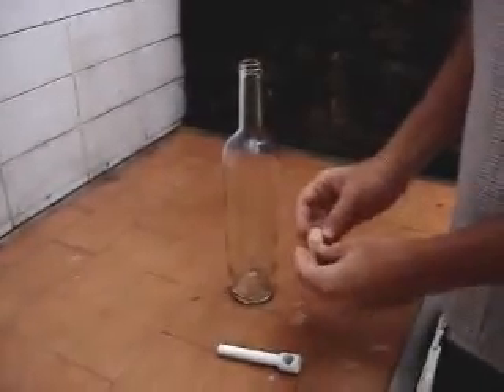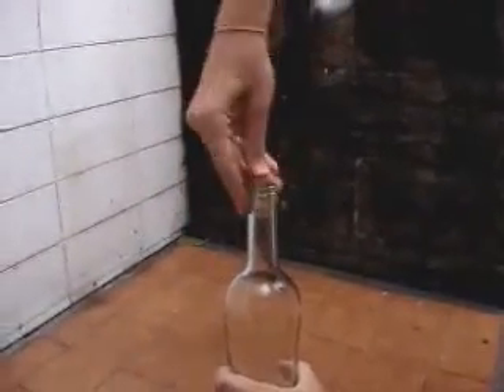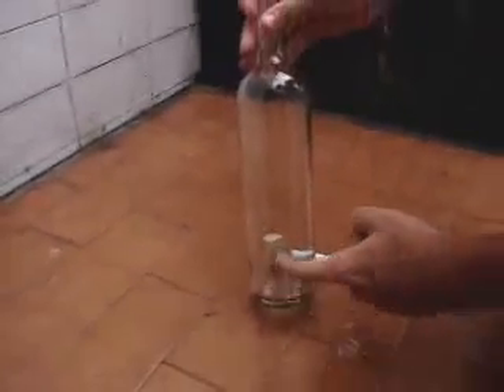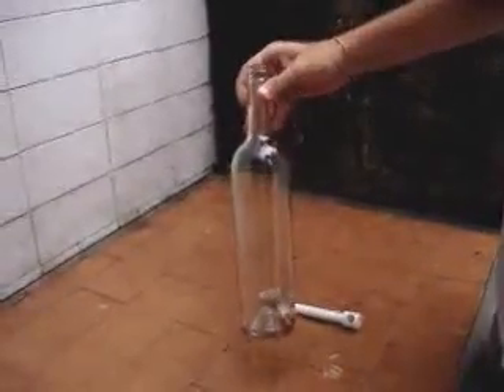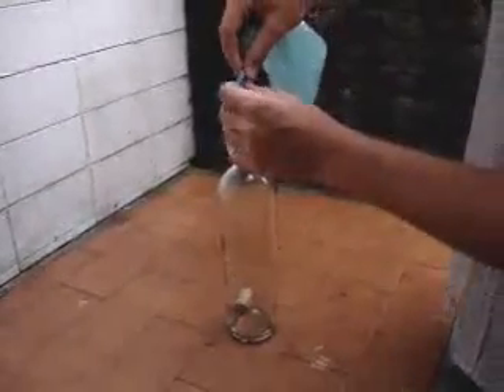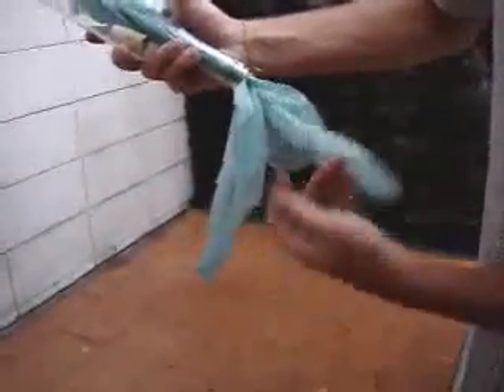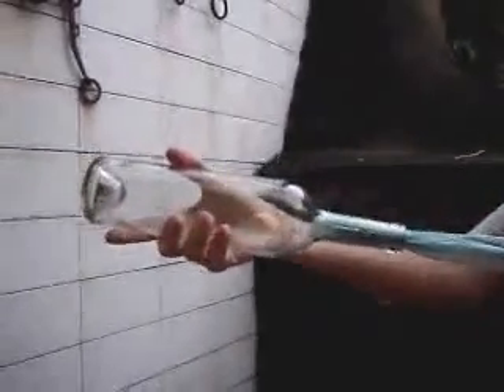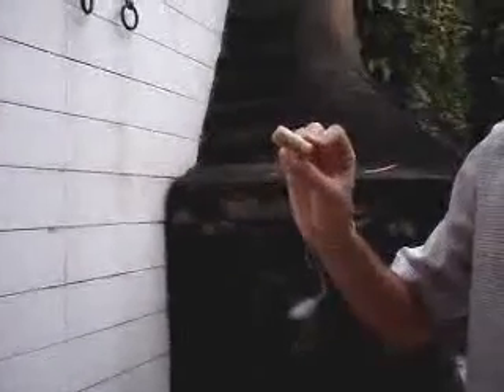How to Remove a cork - No Hardstuff